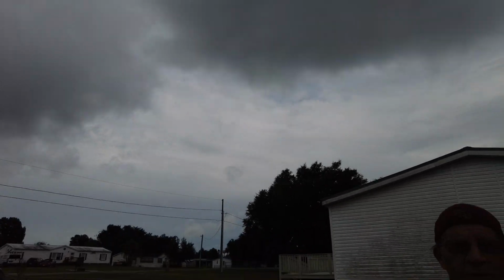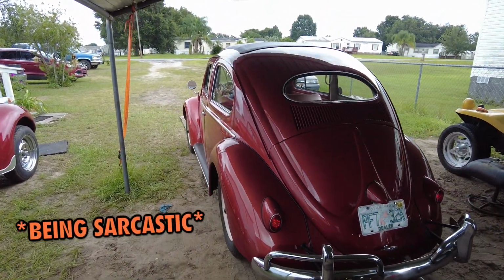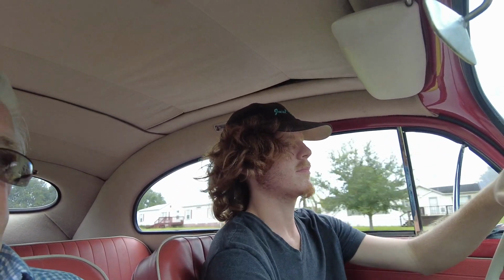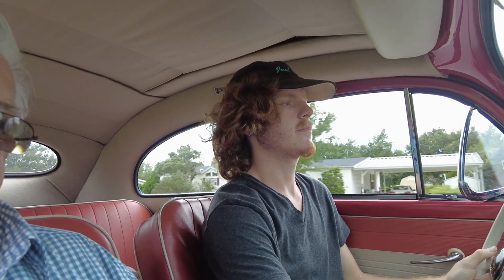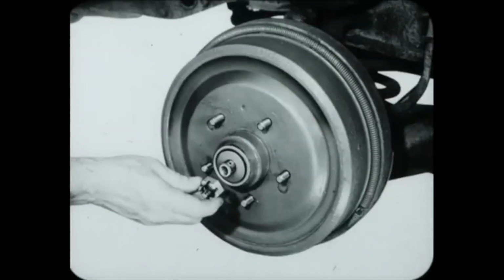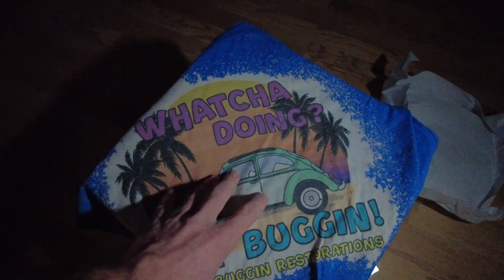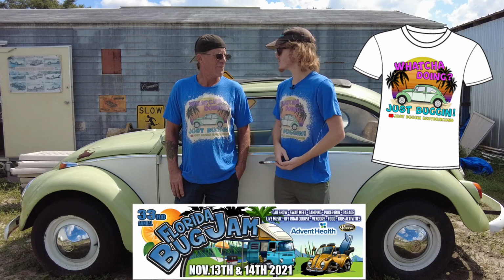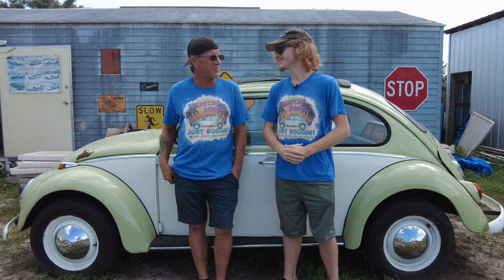1957 Oval Ragtop VW Beetle: Brake Job & Driving! (FOR SALE)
~In this video Fred Stops by the Just Buggin shop to get his brakes looked at on his
Red 1957 Oval Ragtop VW Beetle!
G-MAN & Chad determined his brake cylinders were frozen, so they replaced them and bled the brakes. G-MAN also adjusted the steering gearbox & replaced his spring button for his park brake.
Afterwards Fred & Dalton take the 57' around the block and discuss how good it drives:).
Then Fred heads home!

In the outro Dalton shows off a great restaurant named "MAE Beer and Tapas" that him and mama Buggin ate at recently that was recommenced by a friend.

***Thank you RebelsNavy for making a sweet design and creating some great comfy merch!:)***

▷The Pinnacle Hip-Hop Radio! ▷ For All Your Old School Hip-Hop Needs!

◄Motors Here @Just Buggin will be rebuilt by Gary Johnson or Frank Fullone (Aircooled Fool)
             (as of July 6th, 2021)

◄Intro(Made By a Friend):
         Jason's

◁ Just Buggin's Gear! ▷
-GoPro Hero 8 w/ Media Mod
      (Mic): Rode Wireless Go 1
                 & Movo GM-100
-(2) GoPro Hero 4
      (Mic): Movo GM100
-GoPro Hero +
-Canon Rebel T5 [18-55mm]
-Zhiyun - WEEBILL-S
-DJI Pocket 2 Creators Combo
-13' Macbook Pro Retina
-27' iMac
-(Mic): USB Lavalier Microphone-MAONO AU-UL10
-iPhone 11